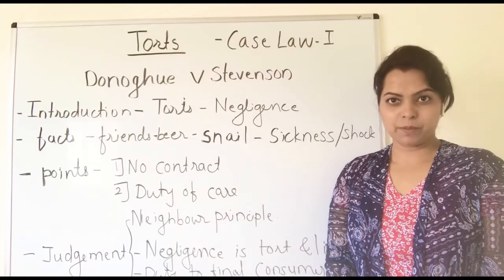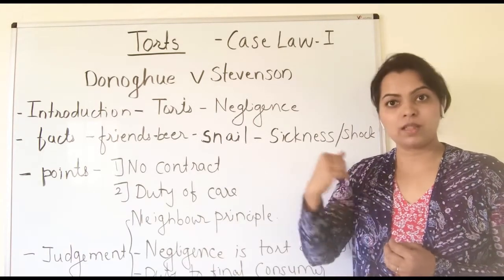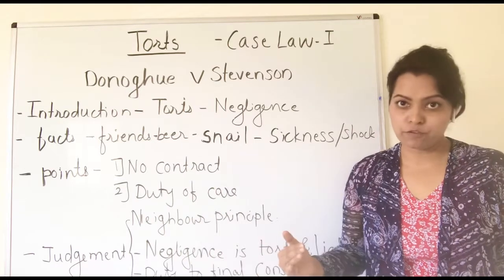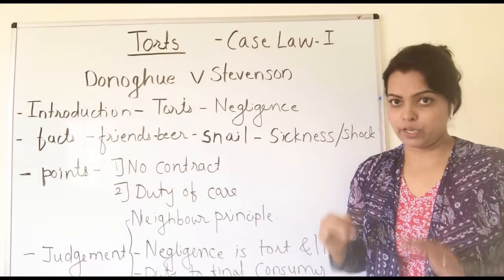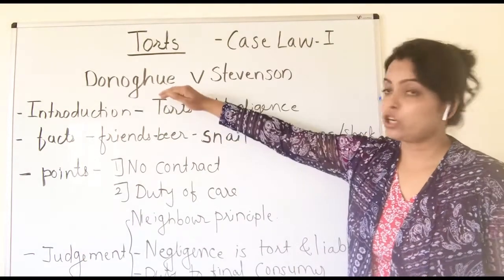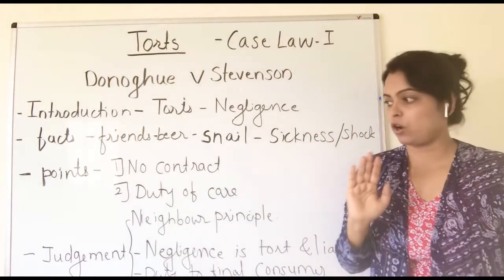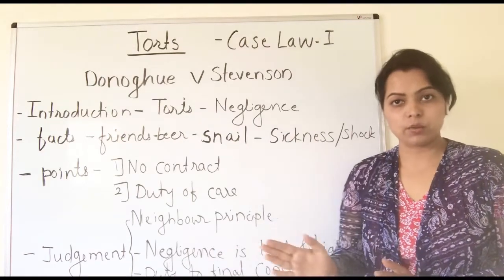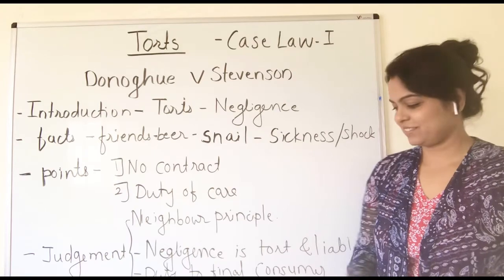Q.6 Law of Torts. Donoghue v Stevenson, Important case law in Torts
Learn important case law in law if torts.